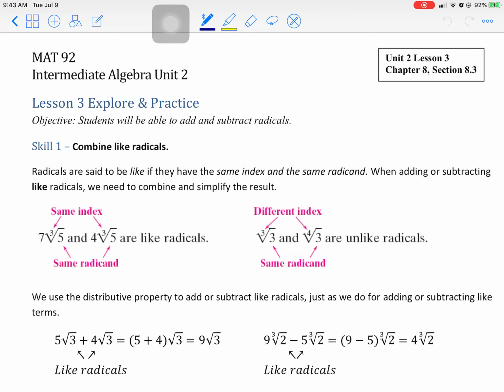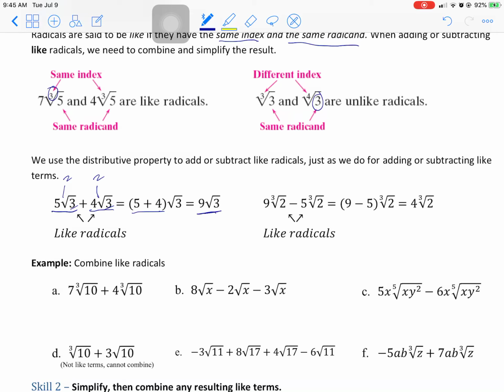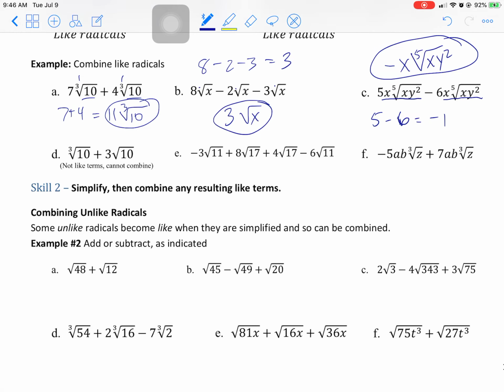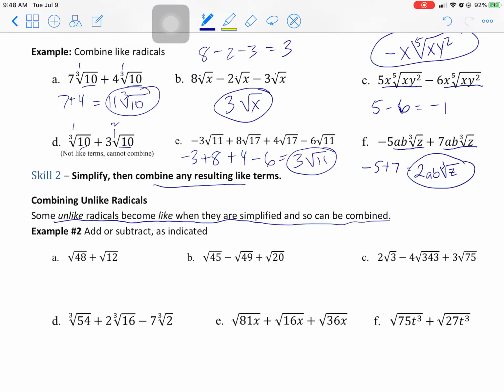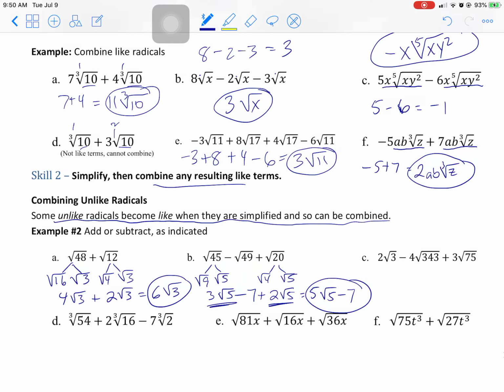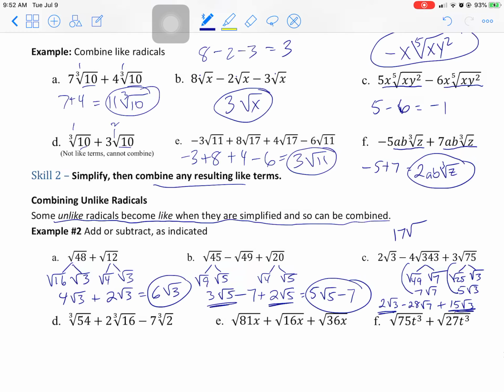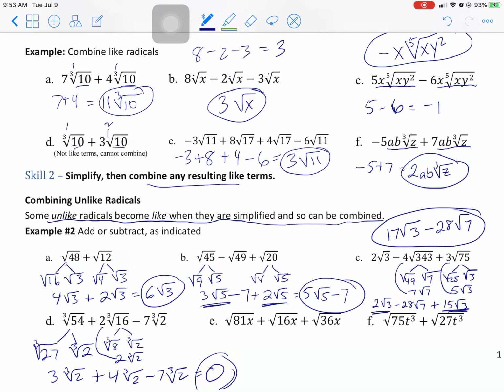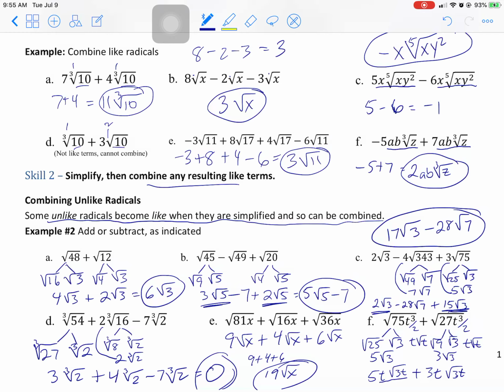MA92 Unit 2 Lesson 3 page 1